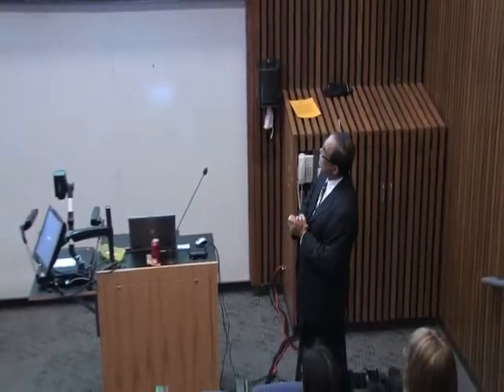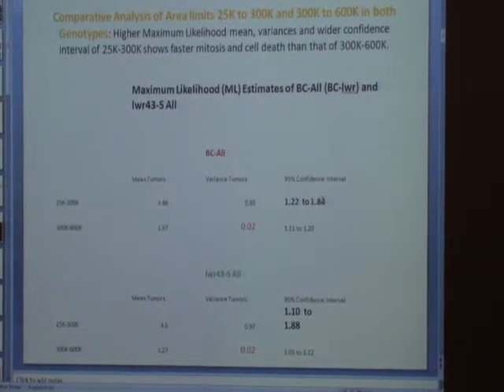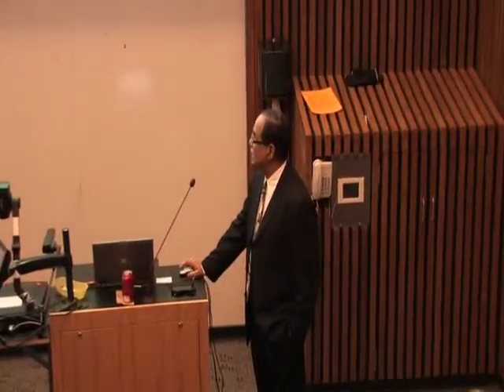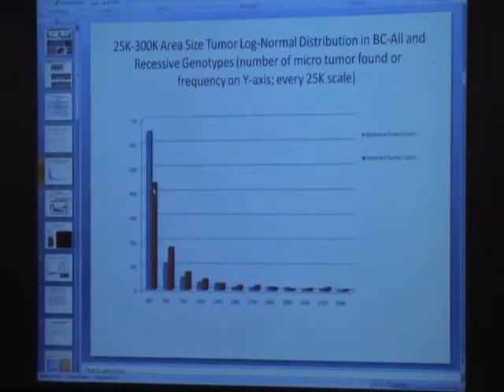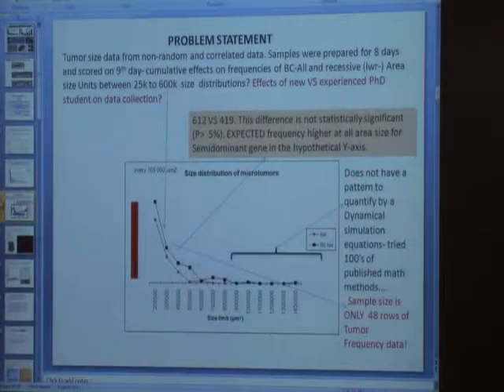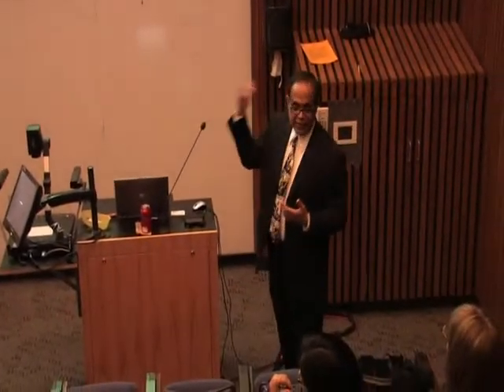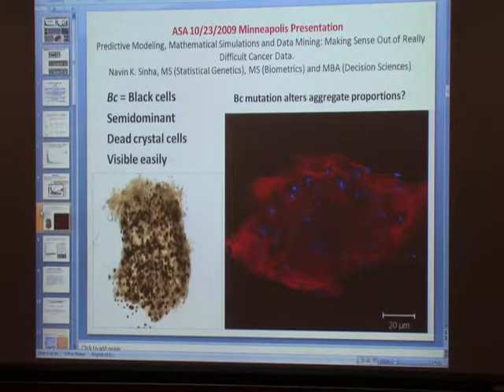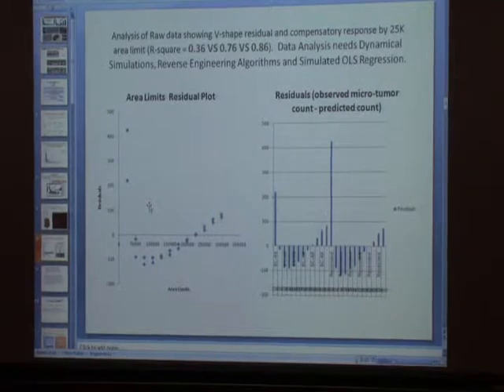Cancer Data Mining - Part 1 - Introduction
American Statistical Association, Minneapolis, 23rd October 2009

Predictive Modeling, Mathematical Simulations and Data Mining : Making Sense out of really difficult Cancer data.

Presented By : Navin Sinha, BS Biometrics, MBA "Decision Sciances"